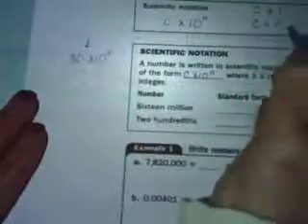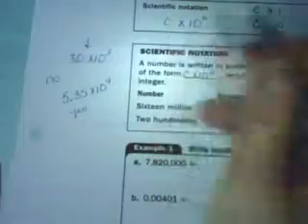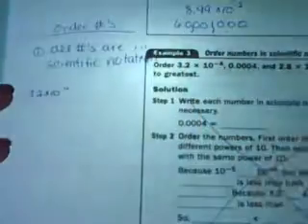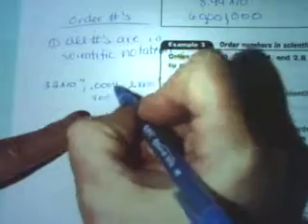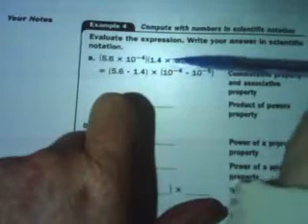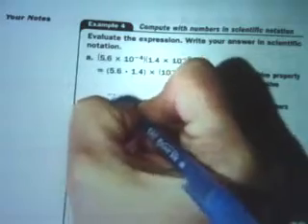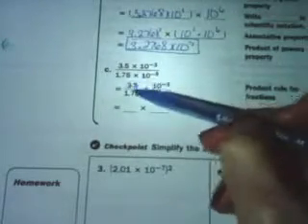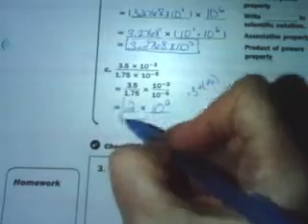Lesson 8.4 Scientific Notation